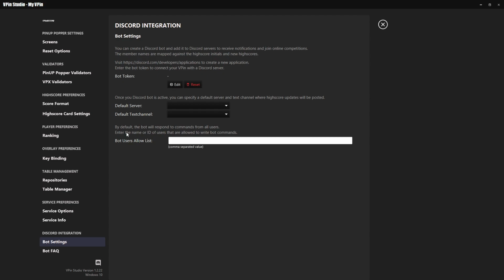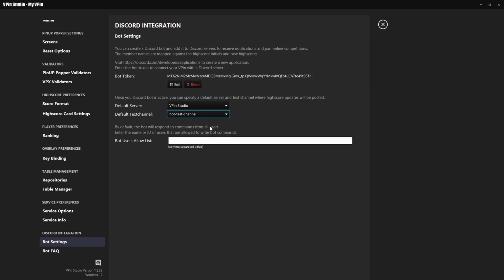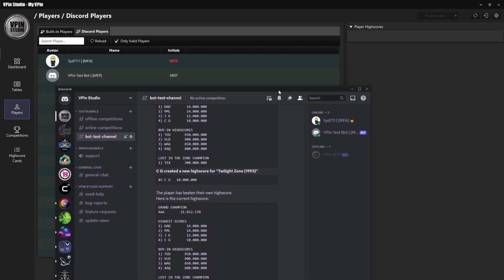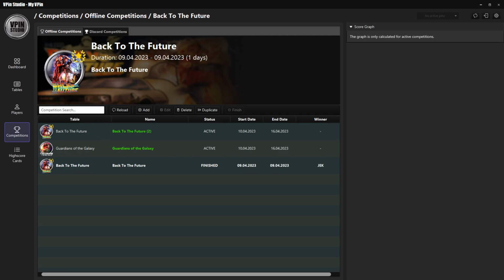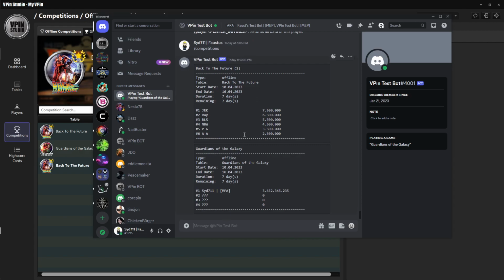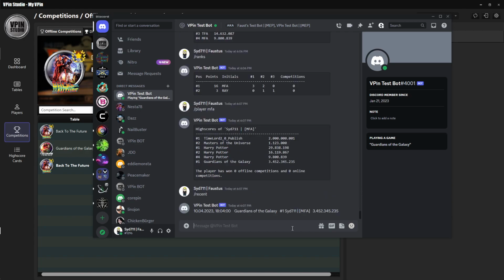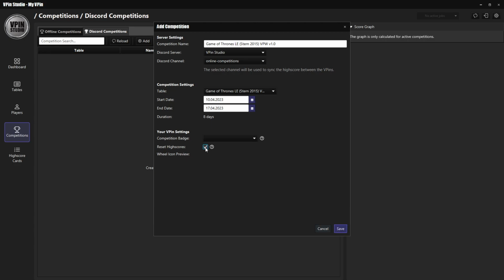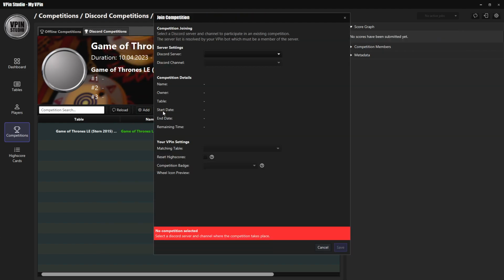VPin Studio - Discord Integration: Feature Overview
This video explains what feature are supported through a Discord bot.
It is part 1 of a series regarding the VPin Studio's Discord integration.
Sorry for my slurry(?) speaking. It not my strength ;)